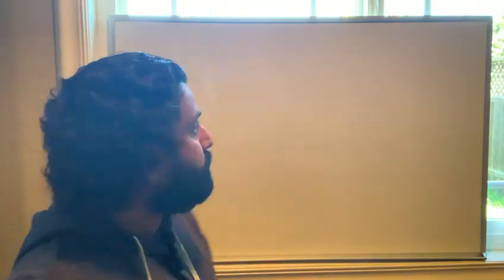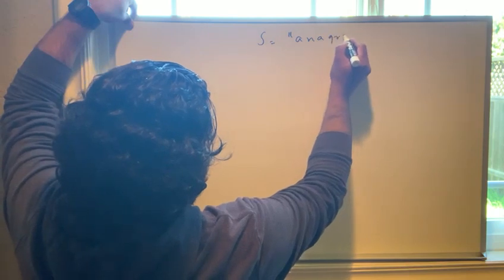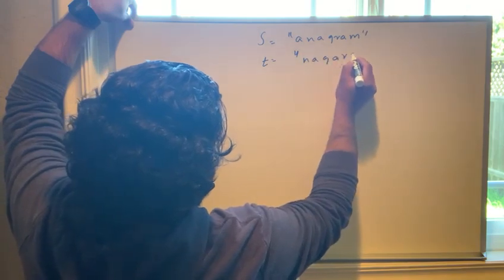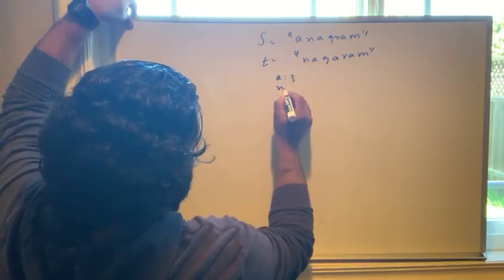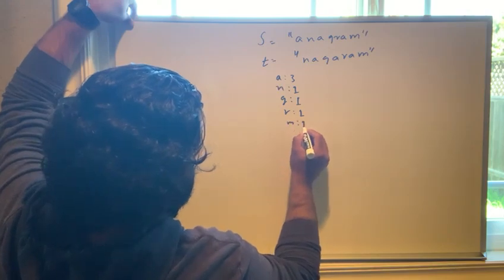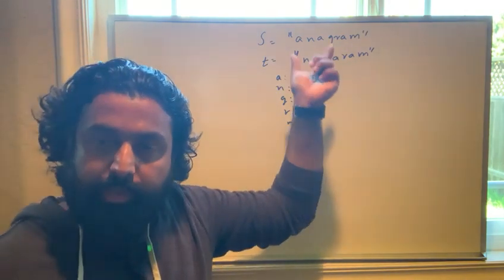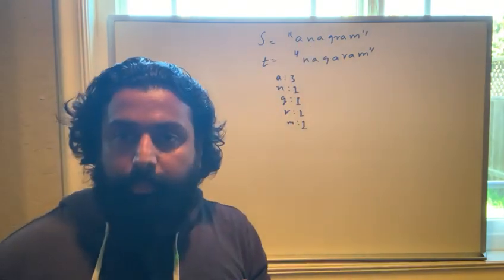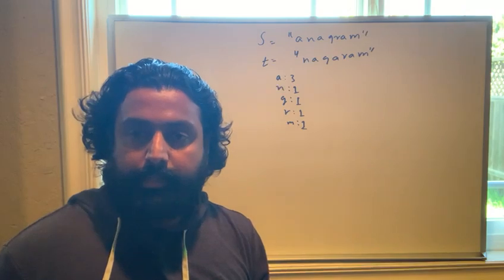Anagram : Linear Time Complexity : ASCII : Video - 1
LeetCode Problem Solving : Valid Anagram : Video - 1

Lower Case English Letters : ASCII Values,
Main Idea, Algorithm, Pseudo Code, Java Implementation

The Unification Of Philosophy Of Reason And Understanding + Philosophy Of Judgment + Math + Problem Solving.